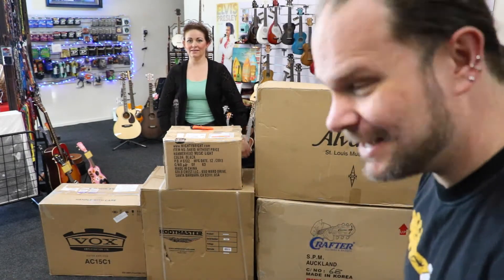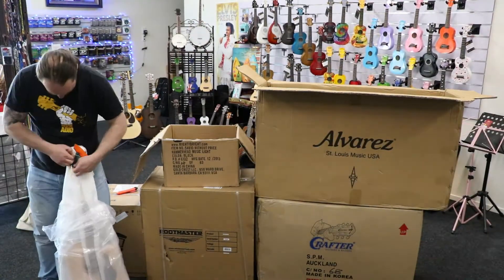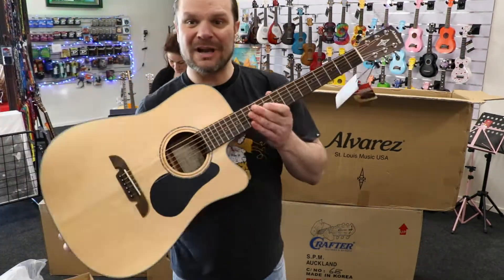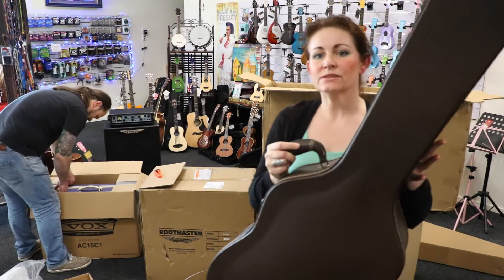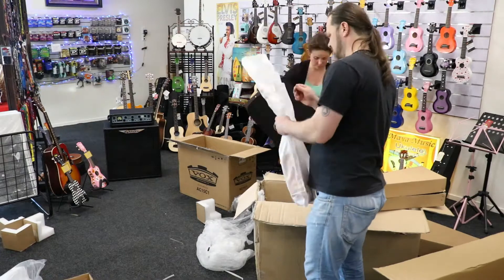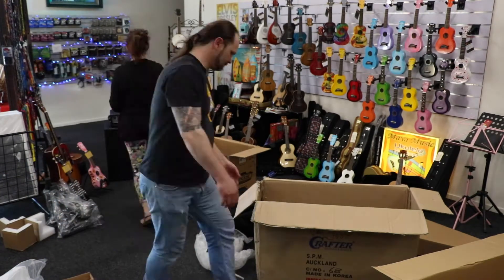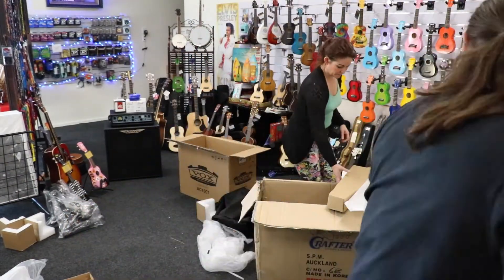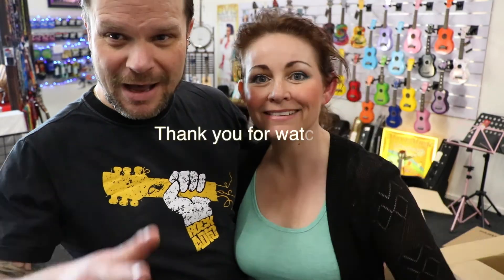FUN TIMES UNBOXING PART 2-3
Becks & Deo having fun unboxing new stock at Maya Music Shop in Queenstown New Zealand

Maya Music open their 2nd and 3rd order after relocating to scenic Queenstown New Zealand. Only 2 minutes drive from the International airport. Maya Music 'where music creates pleasure'